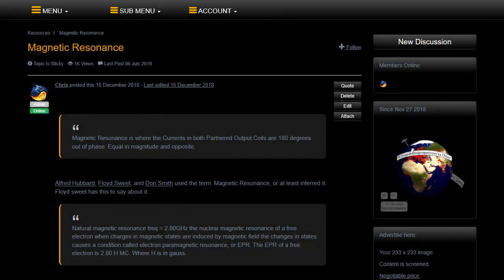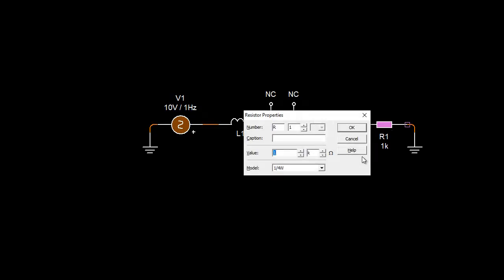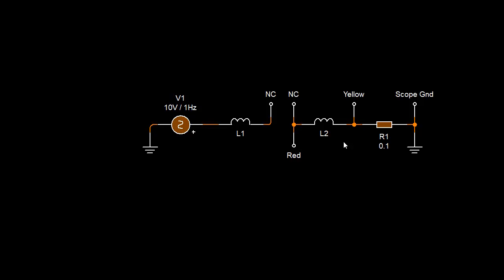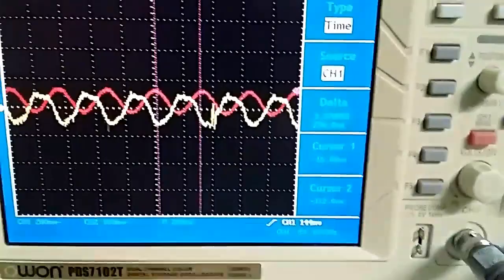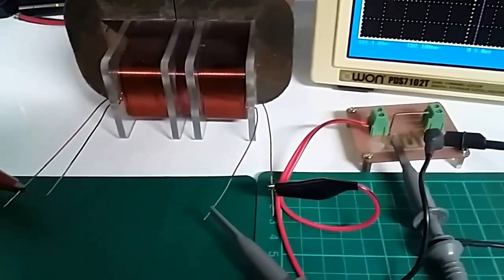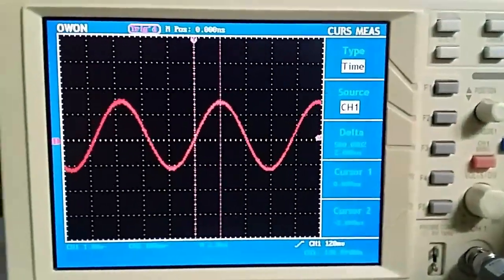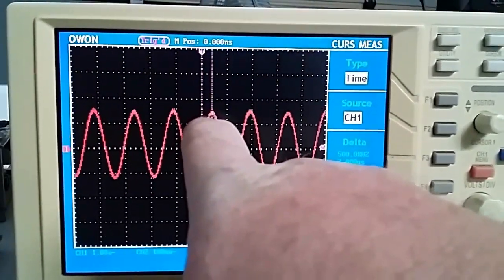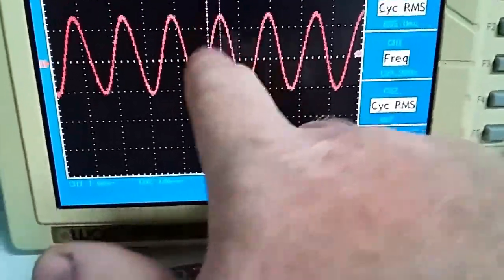The Secret Revealed - Resonance Magnetically